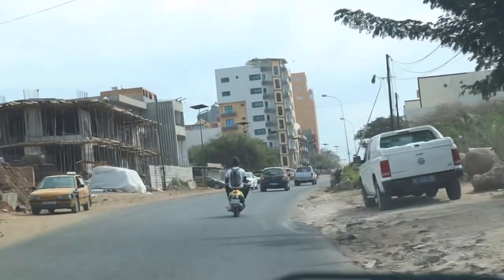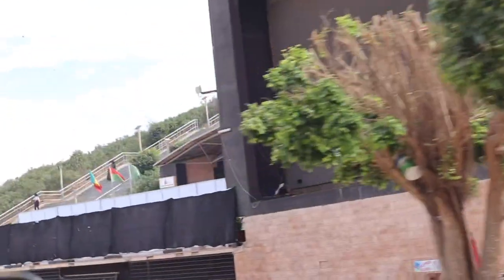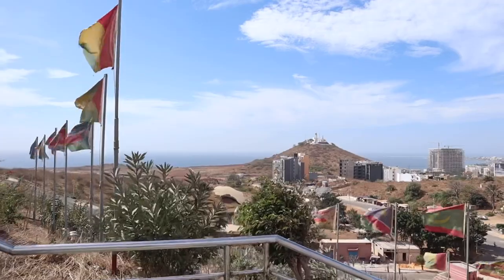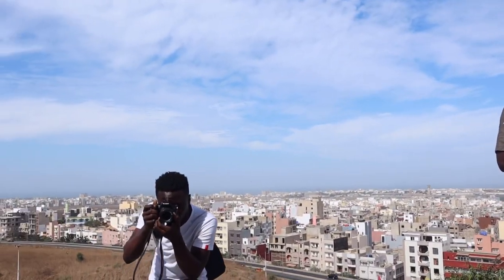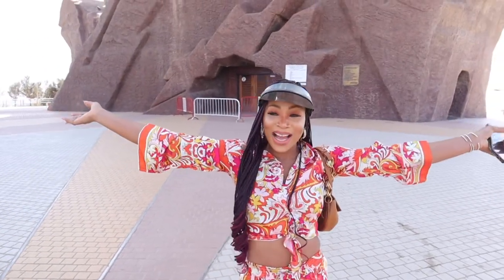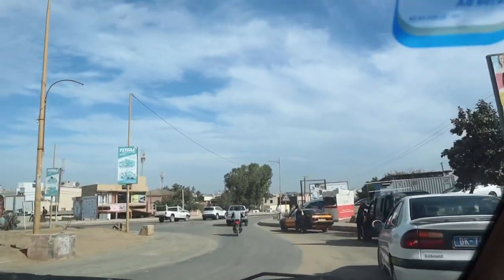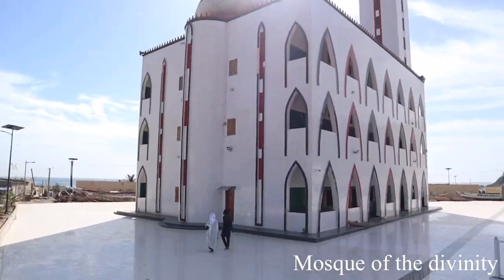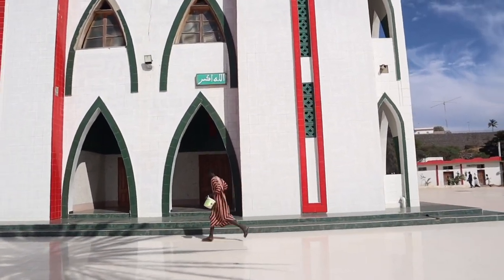African Renaissance Monument Dakar & Mosque of the Divinity Dakar / Tallest Statue in Africa.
African Renaissance Monument Dakar & Mosque of the Divinity Dakar / Tallest Statue in Africa. Hey friends welcome to a brand new video! In this episode of exploringsenegal I went to the popular AfricanRenaissanceMonument and the Mosqueofthedivinitydakar

The African Renaissance Monument (French: Monument de la Renaissance Africaine) is a 49 m (161 ft) tall bronze statue located on top of one of the twin hills known as Collines des Mamelles, it is built overlooking the Atlantic Ocean in the Ouakam suburb in Dakar Senegal.

At 160 feet tall, the bronze African Renaissance Monument is over one-and-a-half times the height of the Statue of Liberty in New York and Christ the Redeemer in Rio de Janiero. It is the tallest statue in Africa.

The statue was constructed to commemorate Senegal’s 50th anniversary of independence from France.

Both structures are still very well maintained and very easily accessible. If you ever find yourself in Senegal you might want to tick this out of your bucket list lovelies.

I’ll be doing a series of my trip and sharing with you guys please do let me know what you want to see.

Chapters

0:00 - 2:30 - City of Dakar tour
2:30 - 10:00 - African Renaissance Monument
10:01 - 13:16 - Mosque of the Divinity
13:17 - 15:42 - Sea plaza Dakar,Senegal
15:42 -16:04 - Tacos de Lyon , Restaurant In Dakar
16:05 -17:00 - City of dakar drive Through

FAQS

- I currently live in Lagos, Nigeria.
-  I am 29 years old.
-  I am light skinned
-  I wear a size S or a size 6/8
-  I am mostly on instagram -  @derinwole

Thank you and see you soonest .
xoXXo.